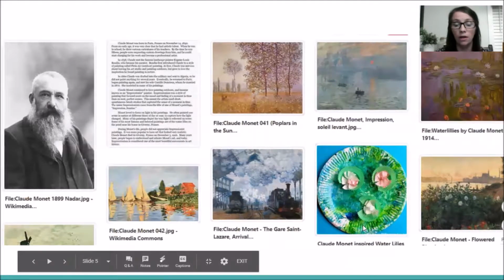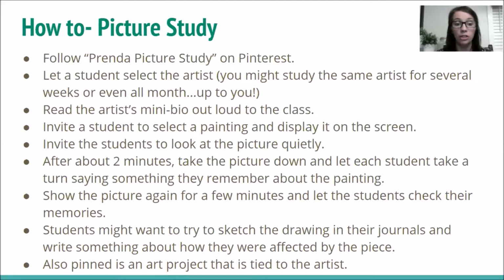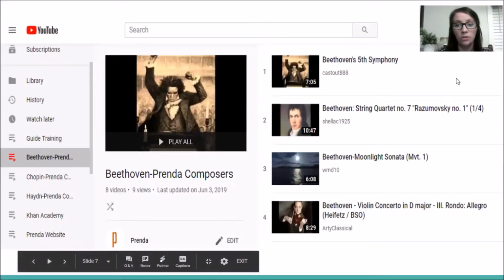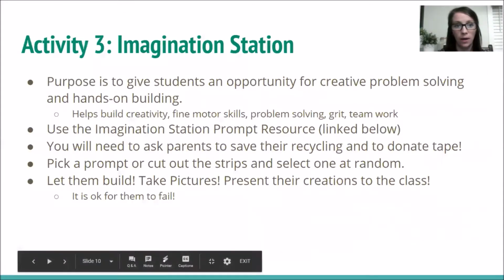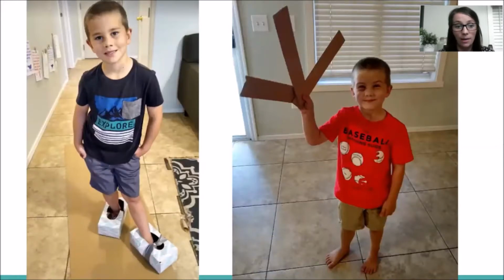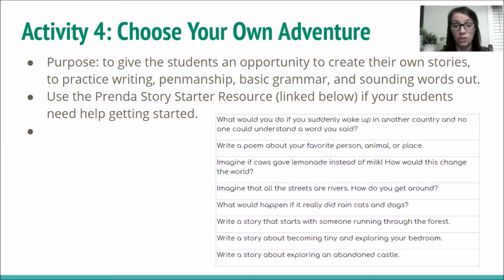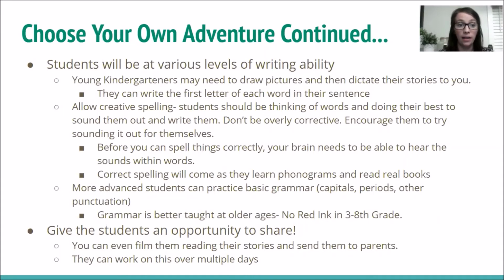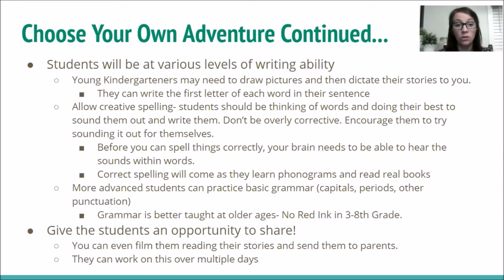K-2nd Grade Create Mode Guide Training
Follow "Prenda Picture Study" on Pinterest
Check out the Prenda YouTube Playlist "Prenda Art Lessons"